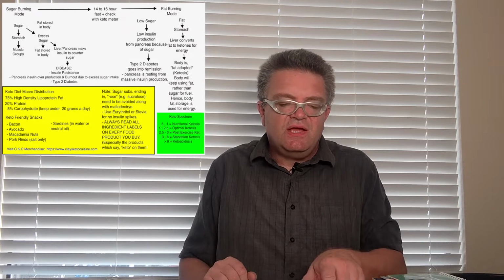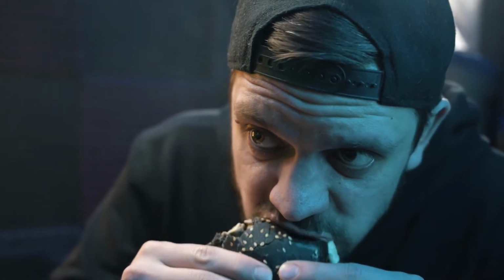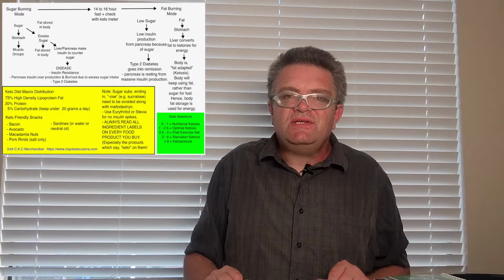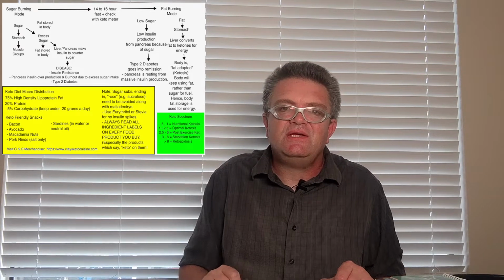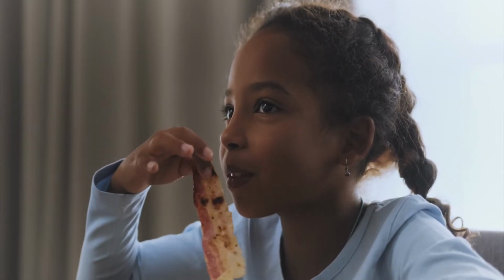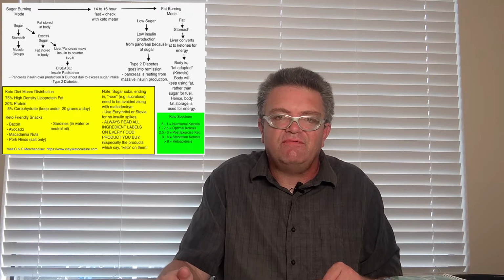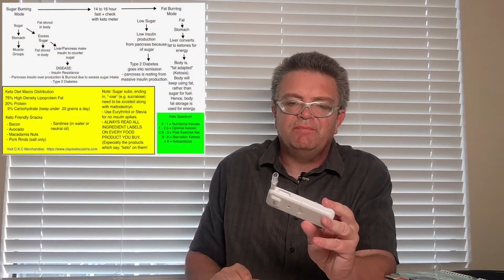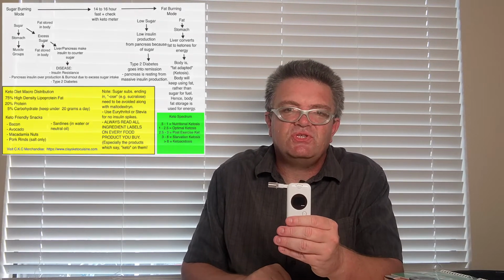Understanding Keto for Beginners; Weight & Diabetes Solutions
Clay Dunsmore gives his opinions in Understanding Keto for Beginners. Clay dives into a basic overview of the standard keto diet and its differences from the carbohydrate diet most people eat.  Clay shows the benefits of the keto diet, and why many people see successful weight loss and Type One and Two Diabetes remission.  These are the opinions of an individual who lost thirty pounds in four months without yo-yo dieting while using foods from the grocery store.  No specialty foods from a company required using keto.  As with all beginners, you  need the understanding to know which foods enhance health and which foods to avoid.

Links:

Willa Flare- "Ketogenic Nutrition Guide":

"The Keto Cure" by Dr. Adam Nally:

"The Keto Diet" by Leanne Vogel:

Dr. Axe's Men's Over 40 Ancient Multivitamin:

Keto for the win, every day!